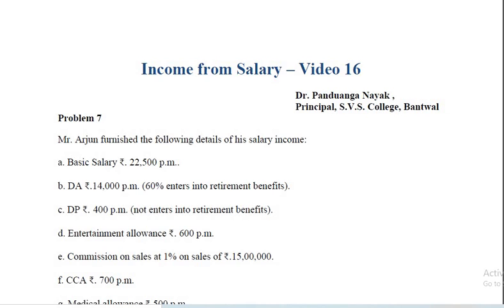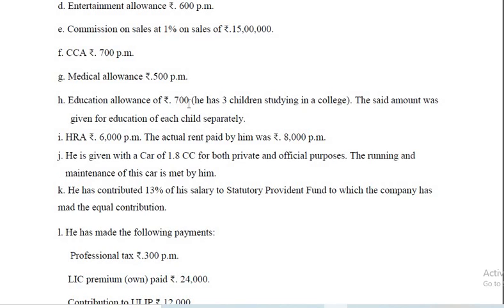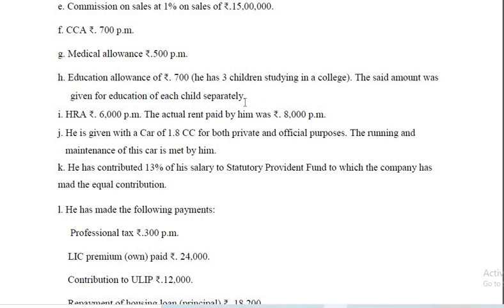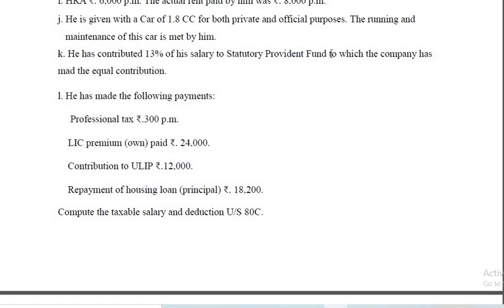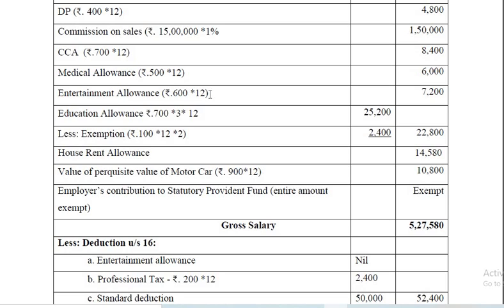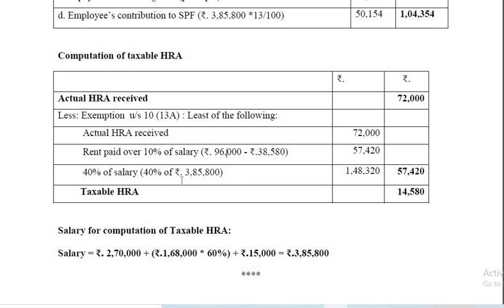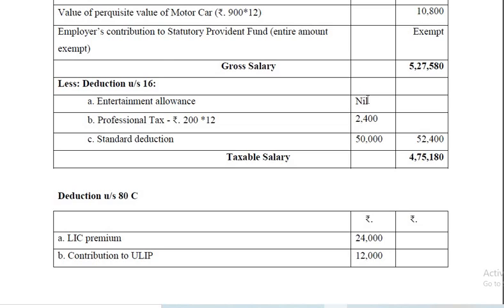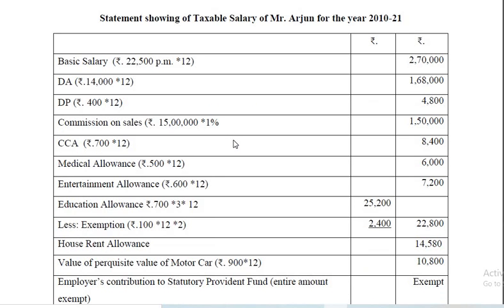II B.Com-Direct Tax-I : Income from Salary (Part 16)